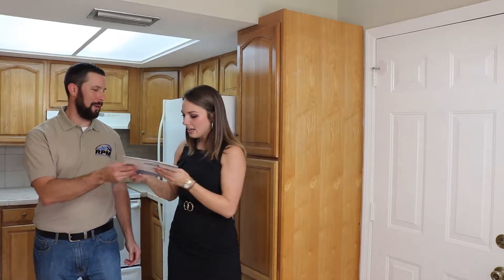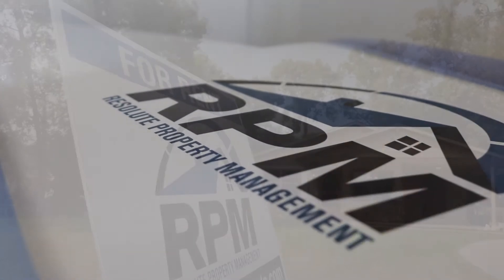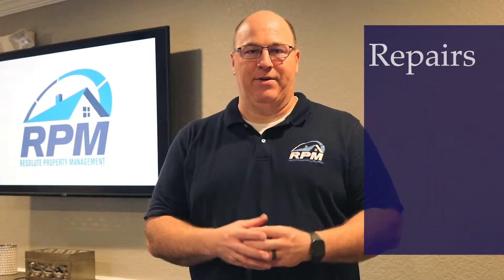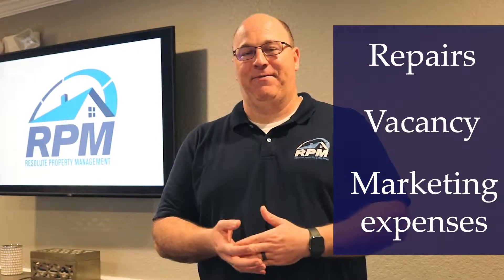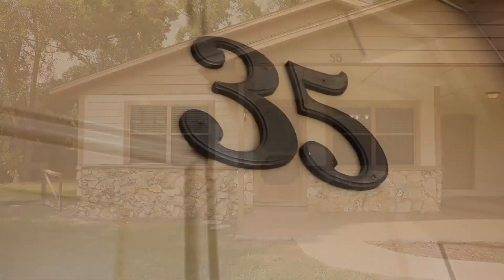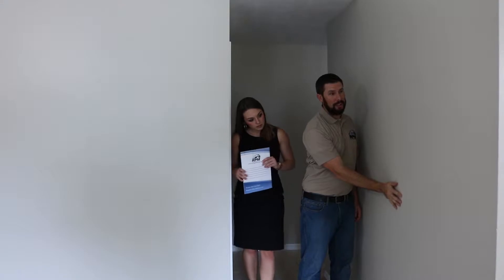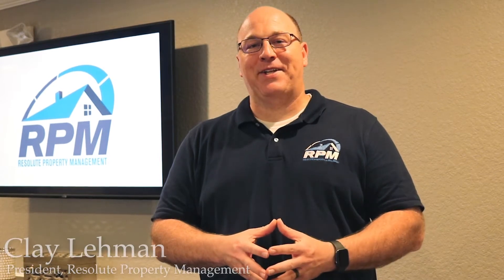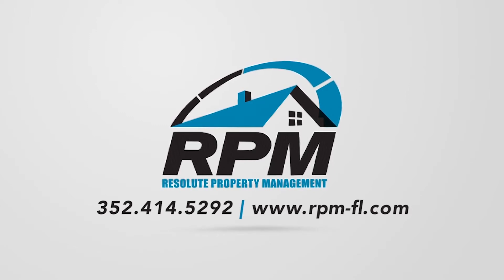RPM Lease Renewal Process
Lease renewals aren't just about getting the most money out of your rental property. At Resolute Property Management, we have a process that prioritizes your long-term best interests.

For more details about Resolute's stress-free lease renewal process, head